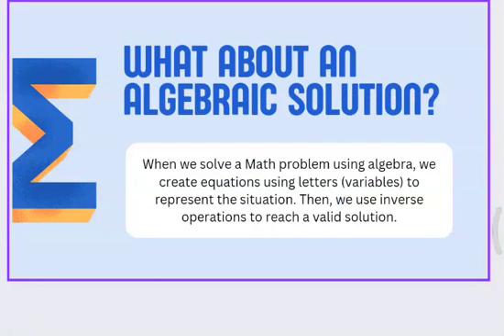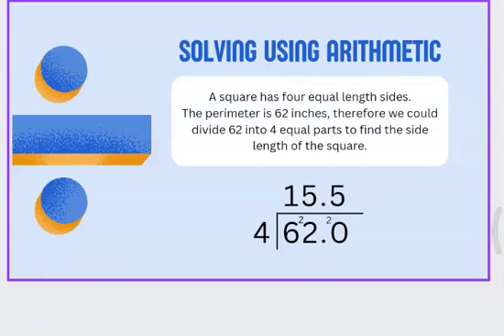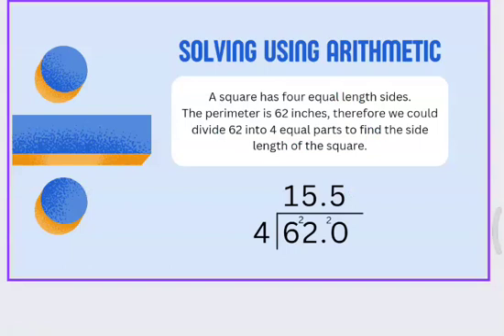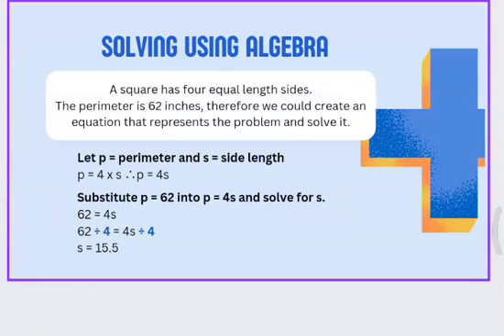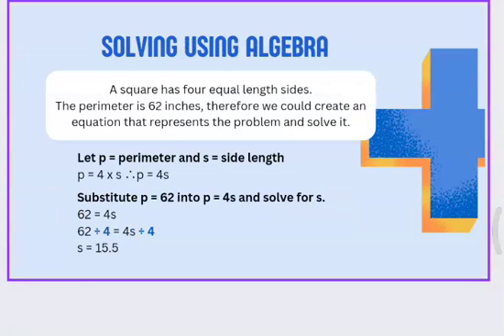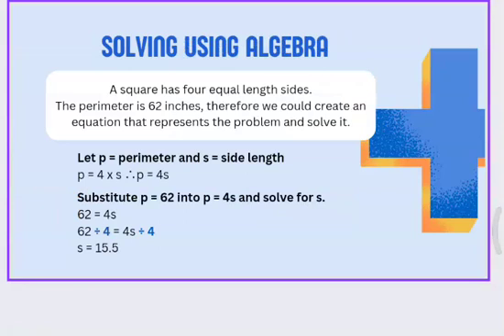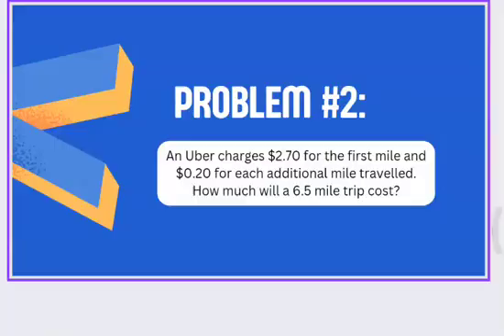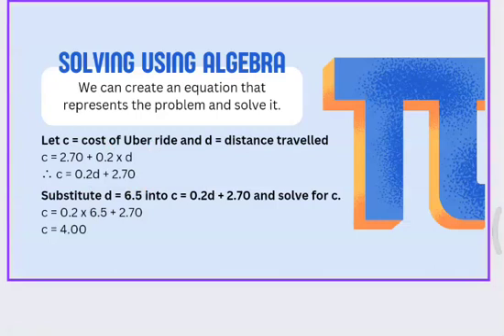Understanding the Difference: Algebra vs Arithmetic.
In this video, you can explain the fundamental concepts of both algebra and arithmetic, highlighting their similarities and differences. You can provide examples and practical applications to help viewers grasp the distinct roles of algebra and arithmetic in mathematics. Additionally, you can discuss how algebra builds upon arithmetic and why both are essential in problem-solving and real-world scenarios.

 This video can be a great resource for students and anyone looking to deepen their understanding of these mathematical concepts.